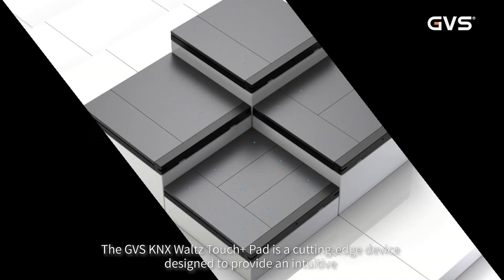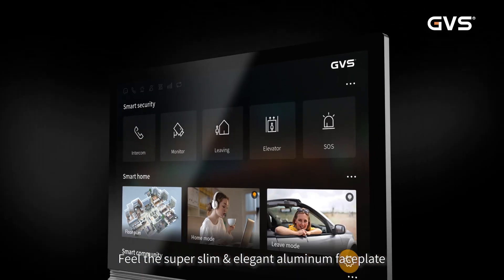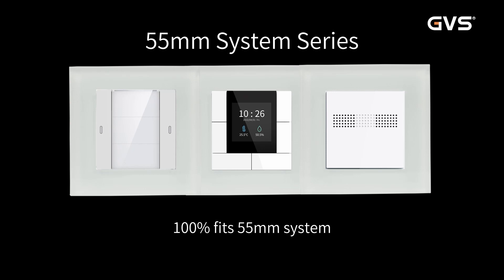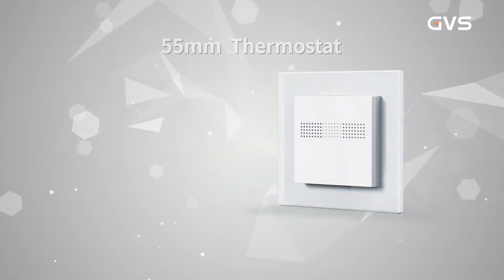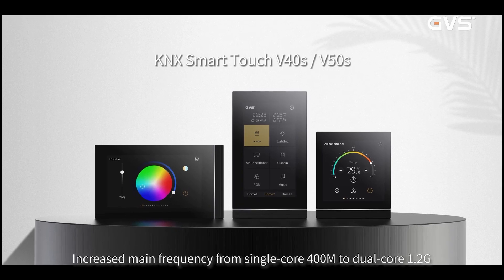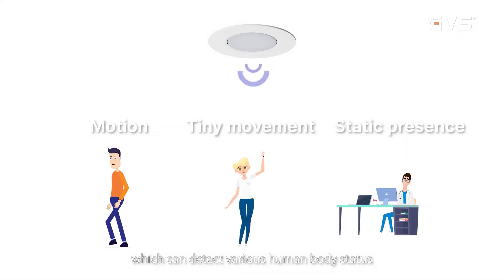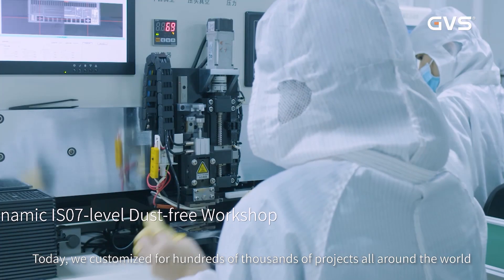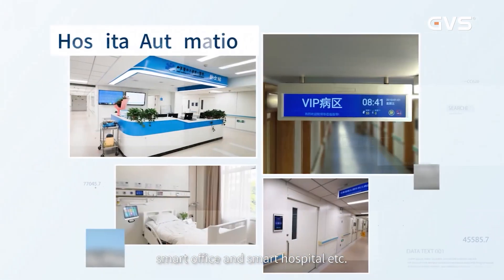GVS' KNX Waltz Series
The GVS’KNX Waltz Series is a cutting-edge solutions designed to provide an intuitive and convenient way of controlling KNX-based home automation systems. With a modern design and intuitive touch screen interface, this products series provides a highly customizable and user-friendly solution for smart home automation.

The Touch+ Pad supports multiple communication modes, including direct device control, scene control, and time control, making it easy to control lights, blinds, heating, and other systems with just a few taps. The device features a high-resolution display that provides real-time feedback on the status of your system, and it can be easily customized to suit your individual preferences.

While KNX Push Button Sensor and Smart Buttons offers all the features above and can be installed seamlessly with the touch pad.  Available in a range of finishes and colors, the GVS Waltz Series is the perfect choice for anyone looking to streamline their smart home automation system with a sophisticated and user-friendly device.